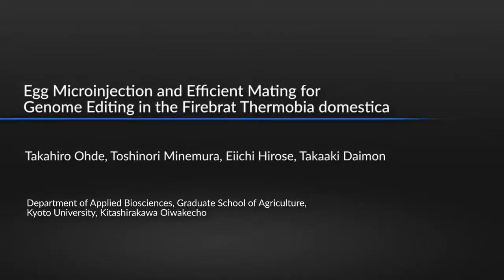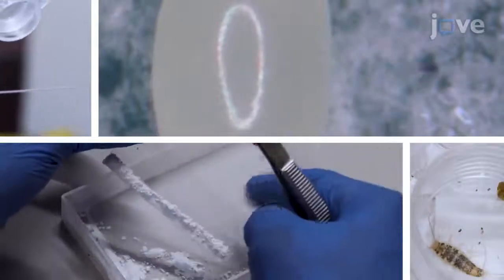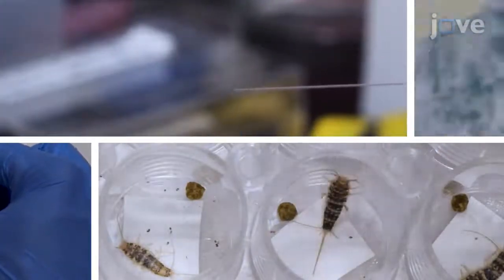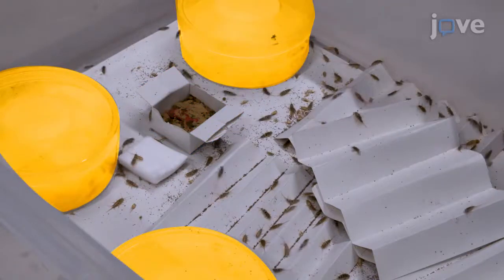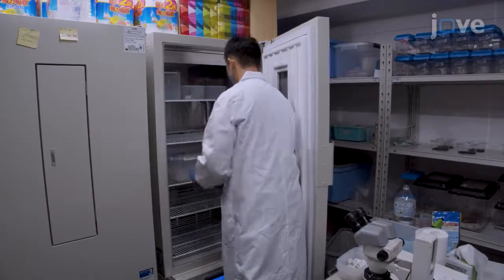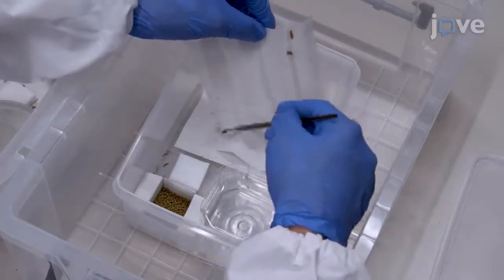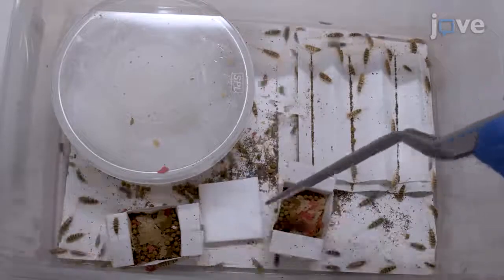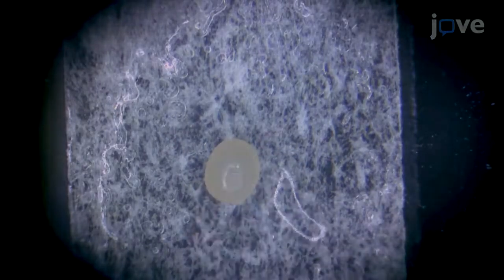Egg Microinjection and Mating for Genome Editing in Firebrat | Protocol Preview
Egg Microinjection and Efficient Mating for Genome Editing in the Firebrat Thermobia domestica -  a 2 minute Preview of the Experimental Protocol

Takahiro Ohde, Toshinori Minemura, Eiichi Hirose, Takaaki Daimon
Kyoto University, Department of Applied Biosciences, Graduate School of Agriculture;

We provide a detailed protocol for rearing, microinjection of eggs and for efficient mating of the firebrat Thermobia domestica to generate and maintain mutant strains after genome editing.